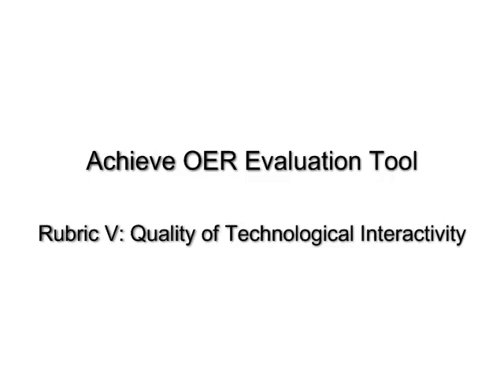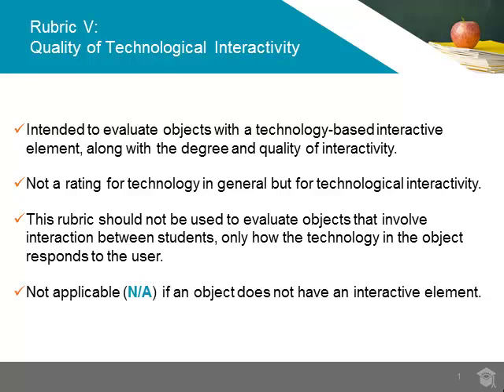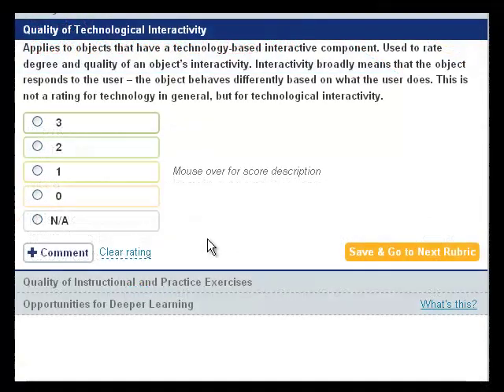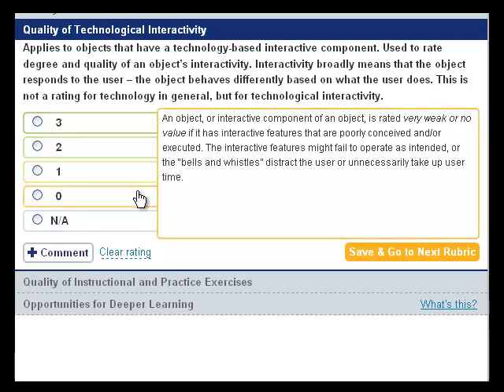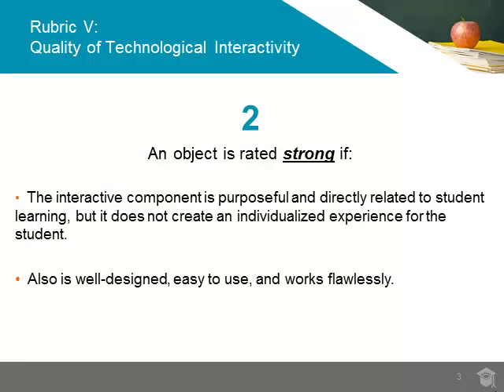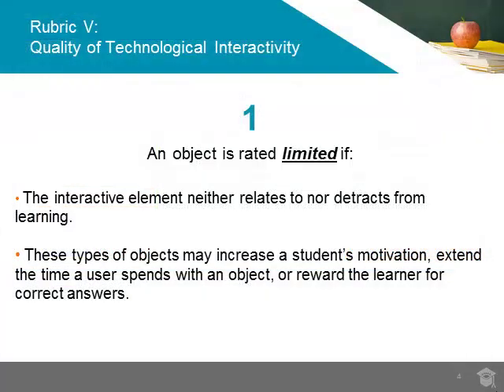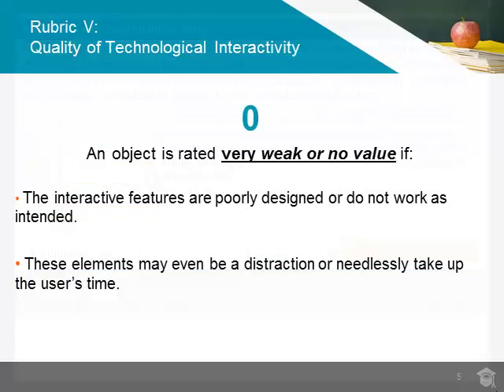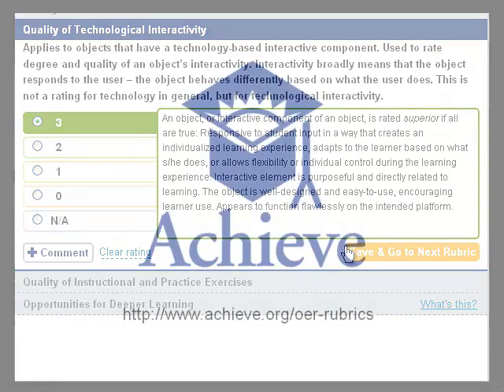Achieve OER Evaluation Rubric V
This video explains how to apply Rubric V. More information is